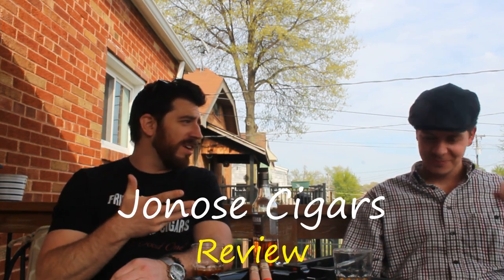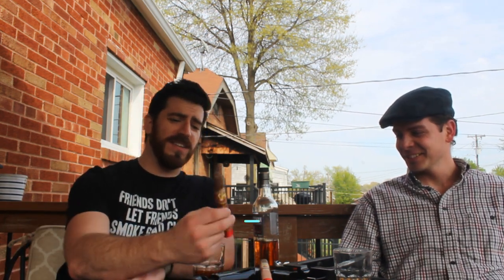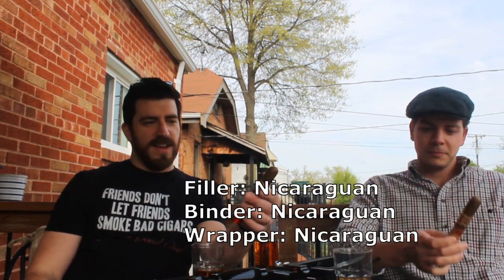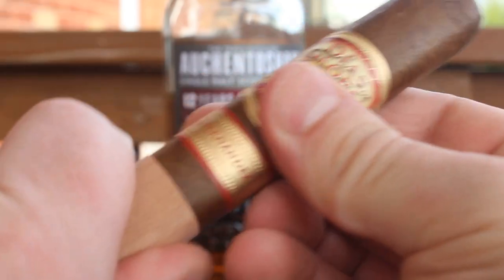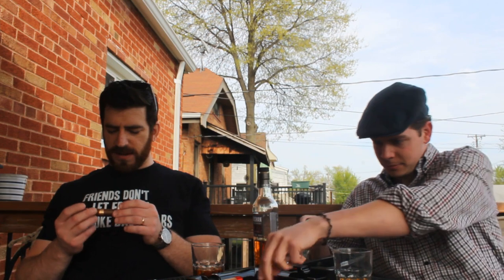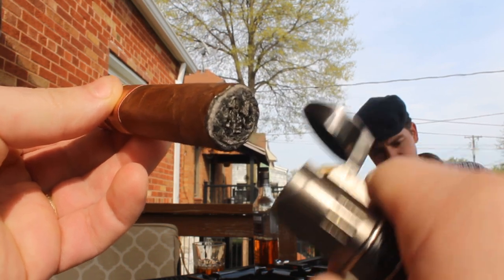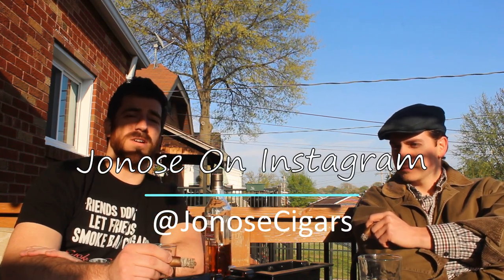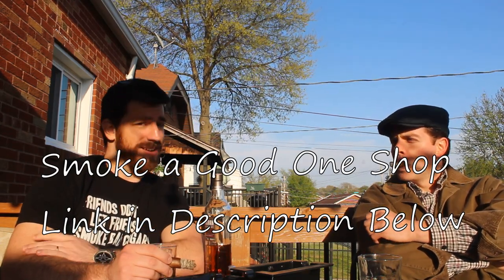AJ Fernandez Dias de Gloria, Jonose Cigars Review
I welcome a new guest reviewer, a good buddy of mine with whom I have shared many a good smoke.  The "Young Gentleman", Mr Joe joins me in the review of the Dias de Gloria by AJ Fernandez.
Get your Jonose gear and support this awesome channel at the Smoke a Good One shop!